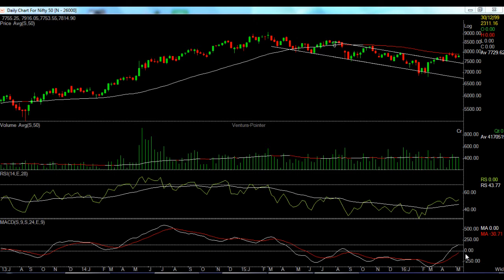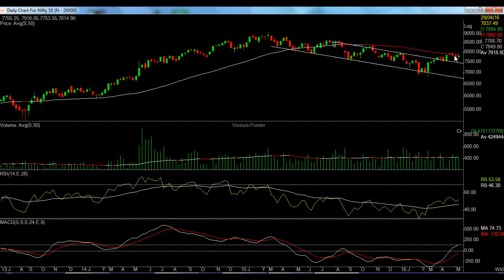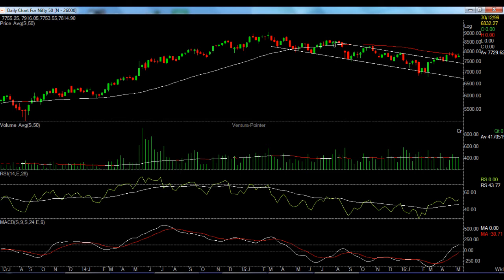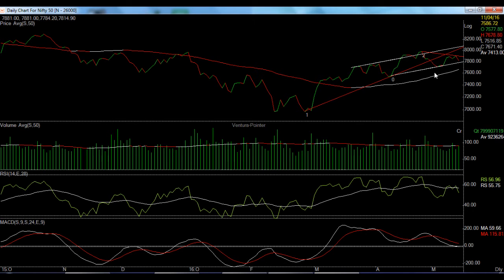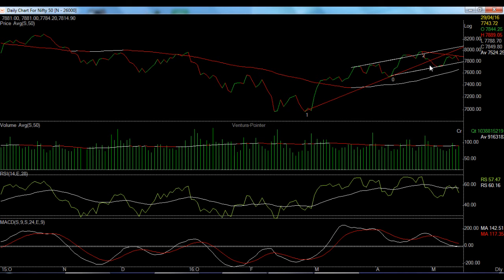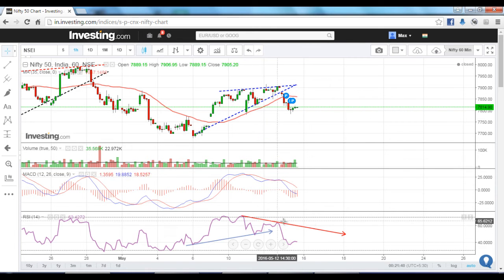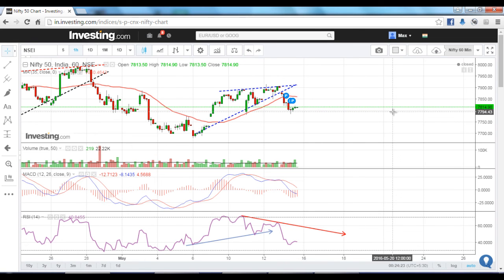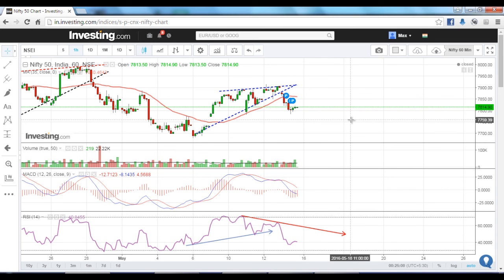Weekly Nifty Analysis 14th May 2016